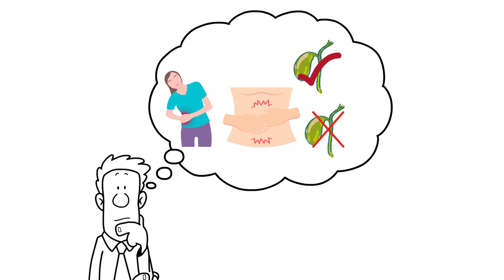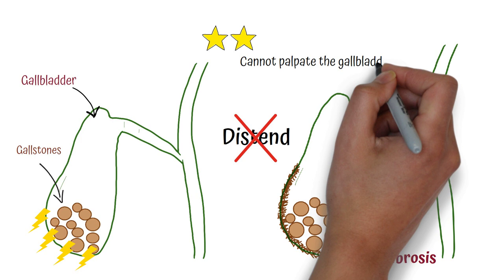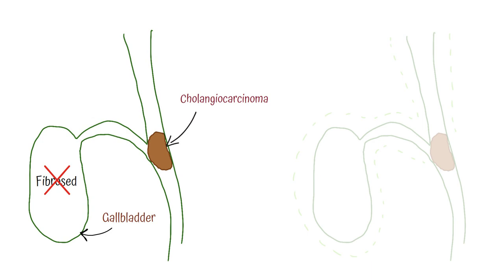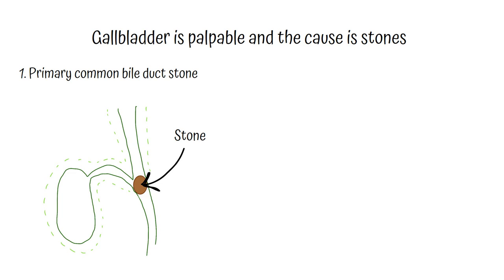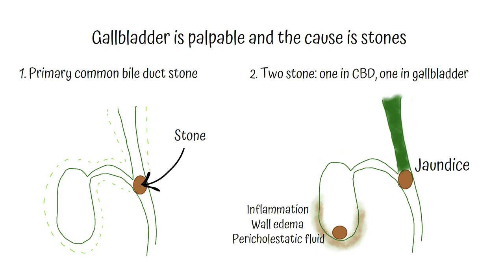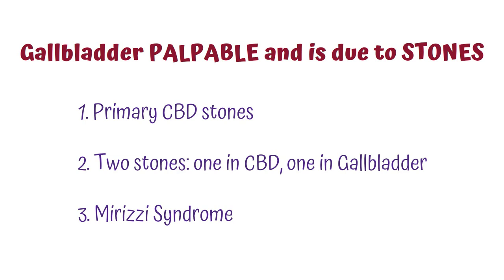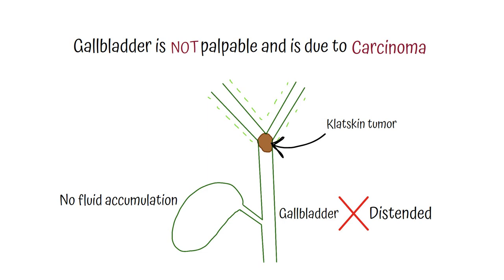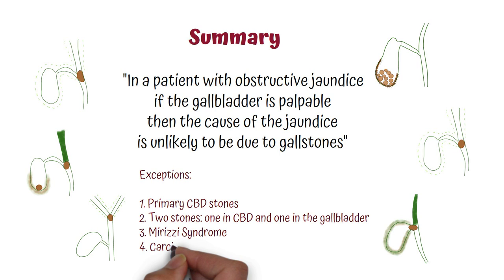Courvoisier's Law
In this video Vinuri will give a detailed explanation of Courvoisier's Law.